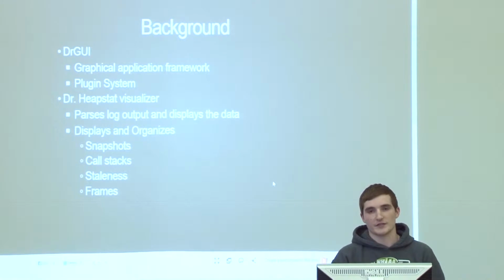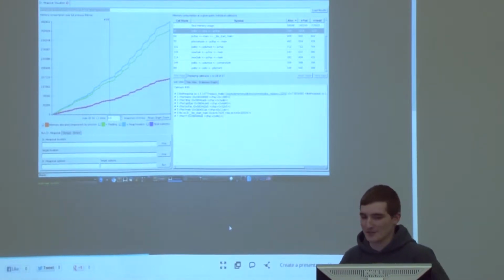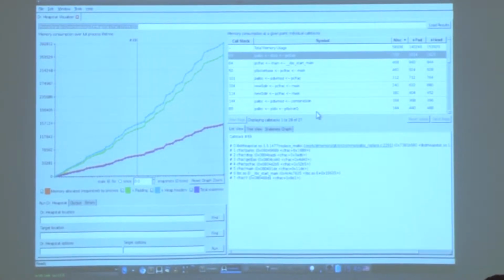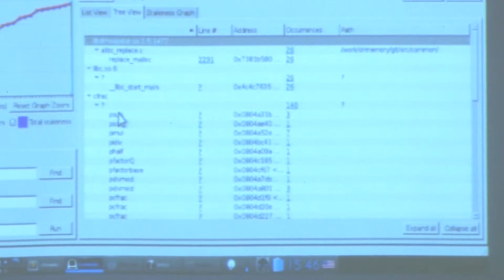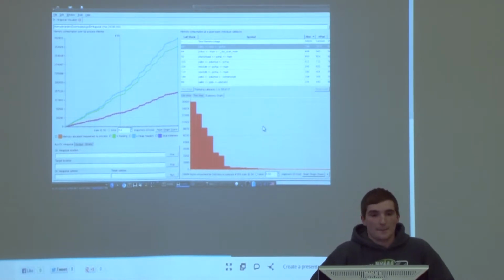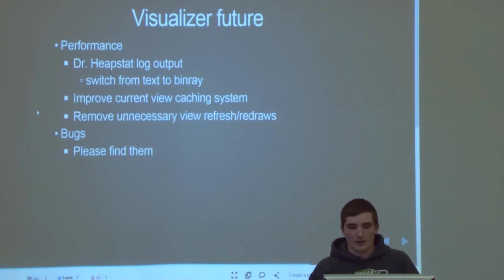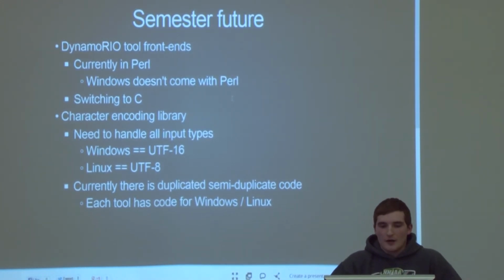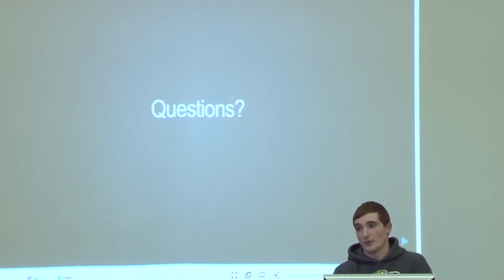RCOS Fall 2013 - Meeting 10 - Dr. Memory